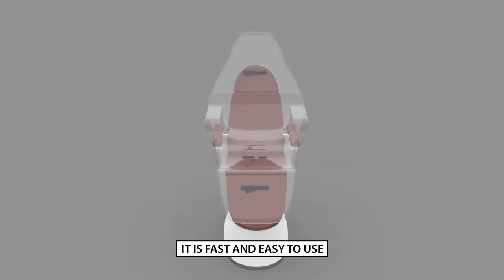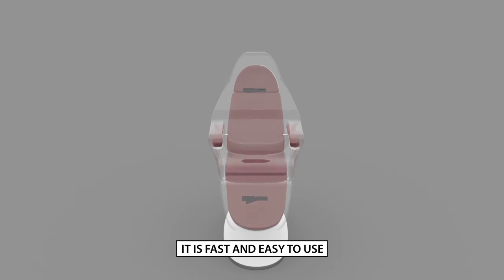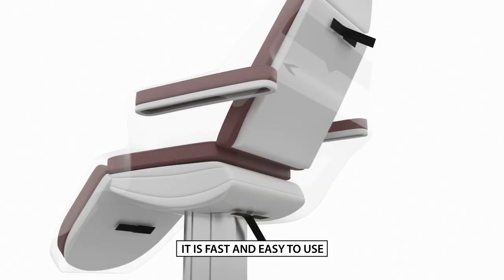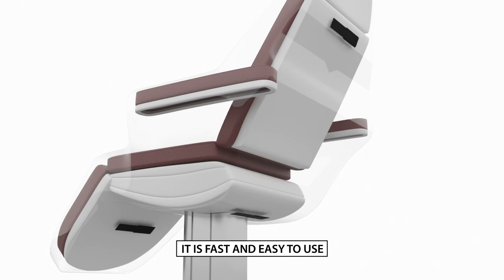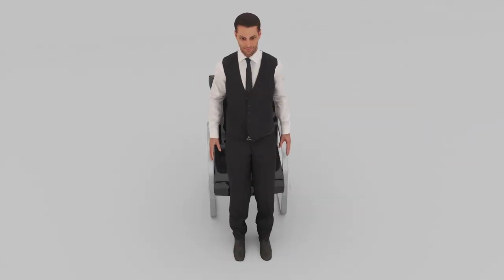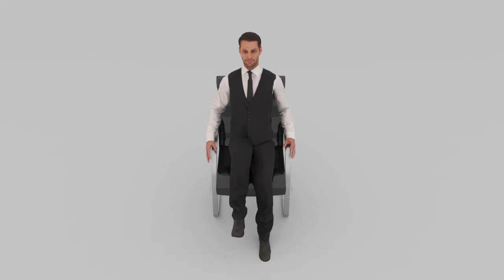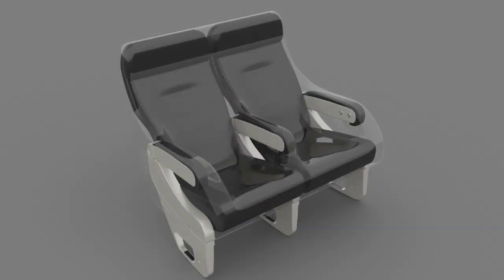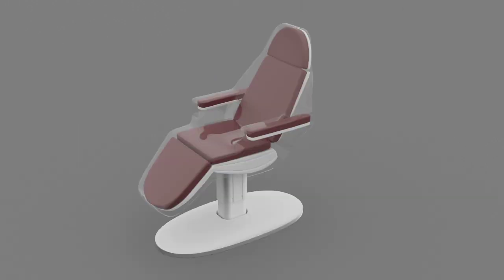Safe Covers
Safe Covers - Patent Pending

A furniture cover to provide a user of a piece of furniture with protection from viruses, bacteria, and other pathogens located on the piece of furniture, and to further provide protection of the piece of furniture, essentially.